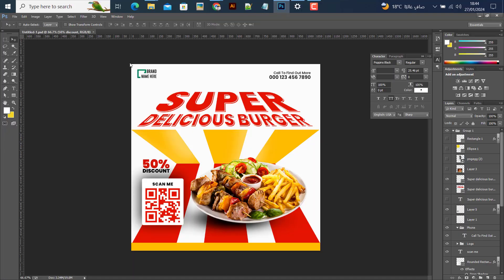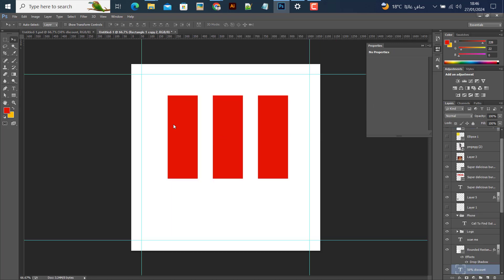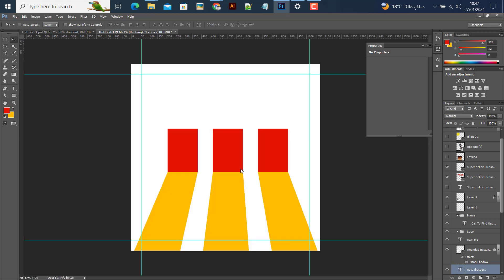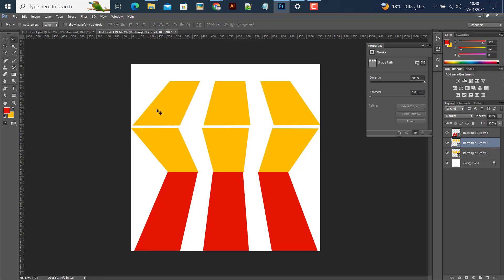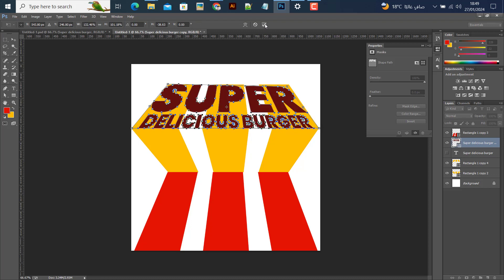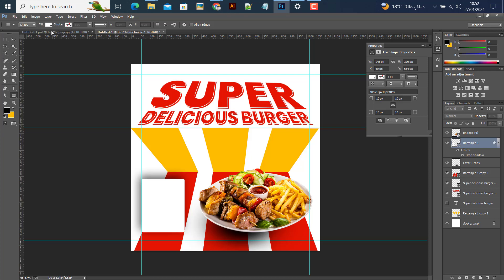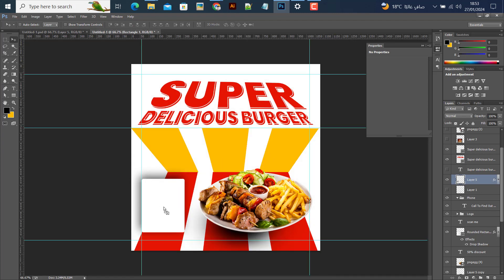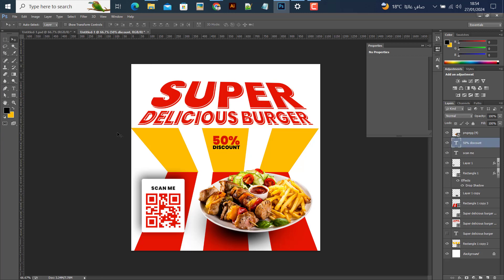Food social media banner post template | Photoshop Tutorial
🎨 Here is my portfolio :
➡️ Behance